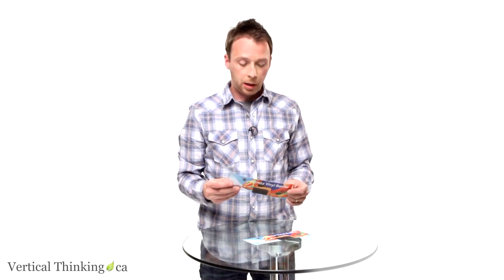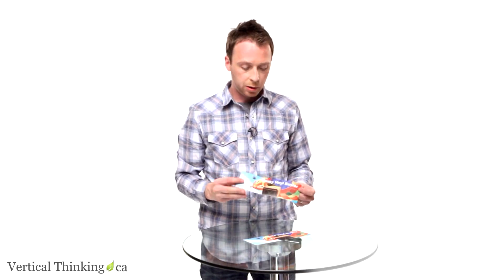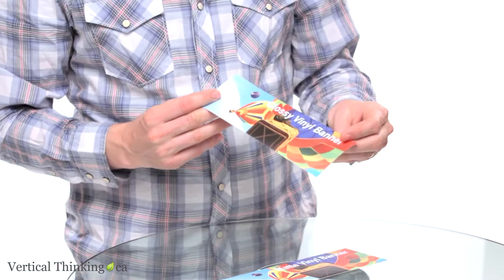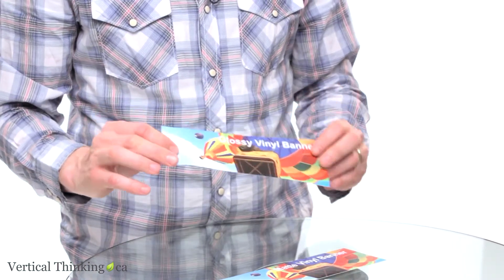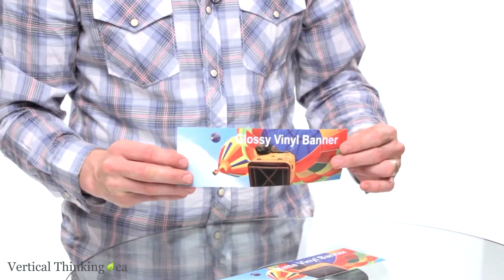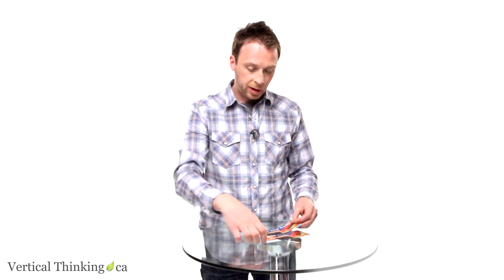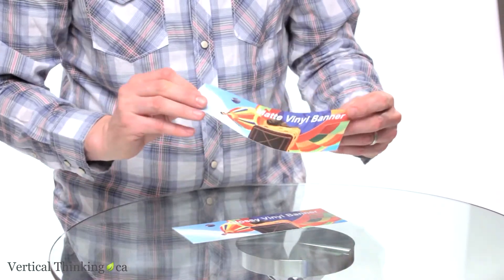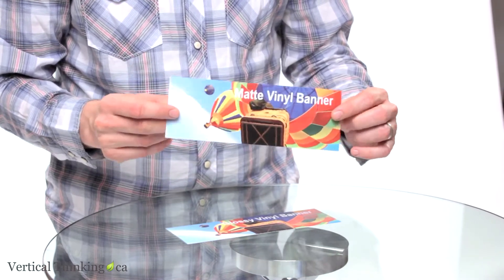Banners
Banners  - Vertical Thinking Product Video